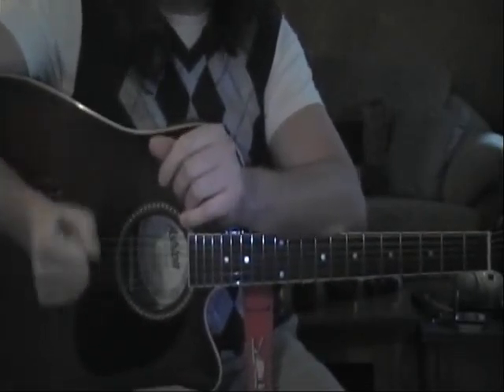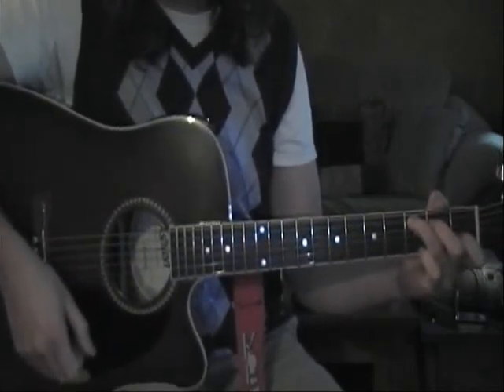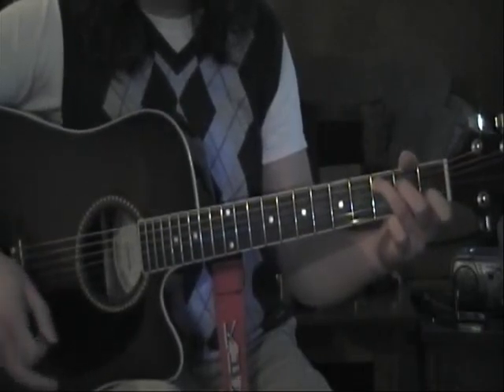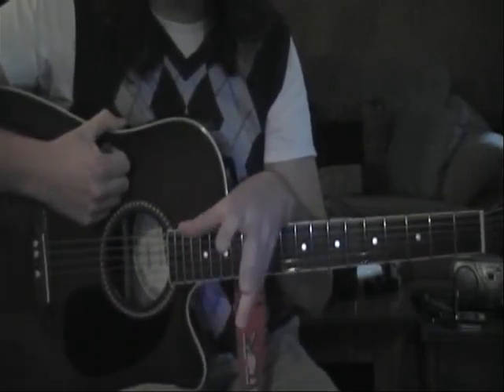Jamie's Lesson Review 2.12.10.mpg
Rhythm Review